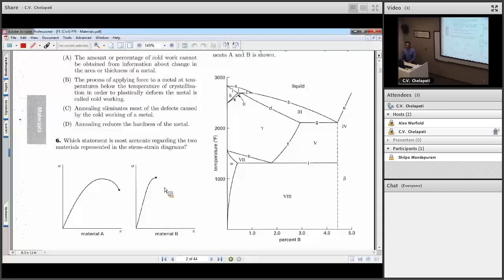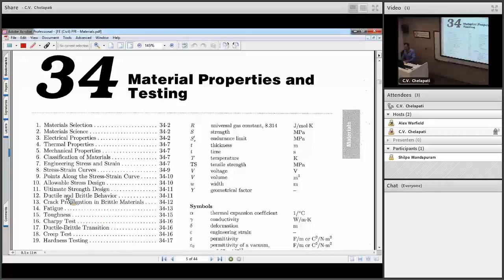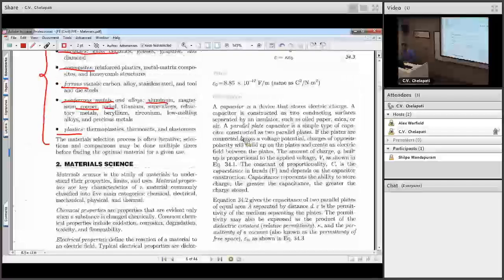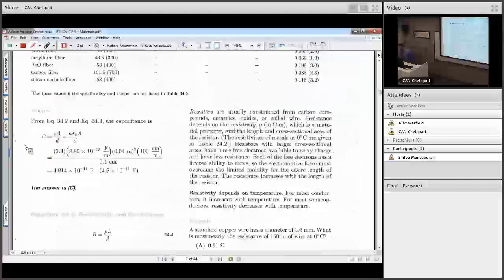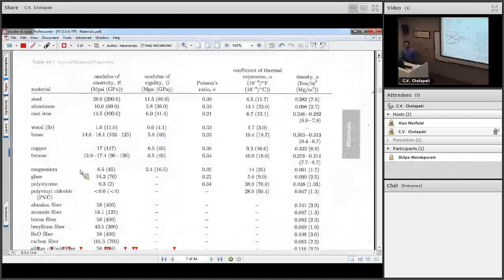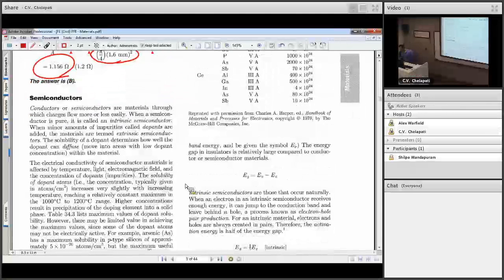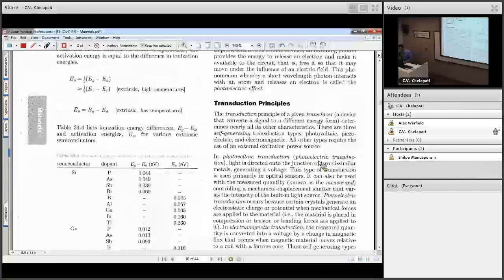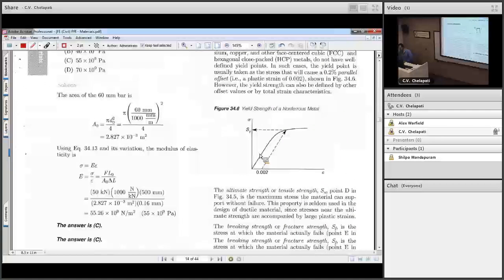Material 2017 Mahdi Y. Ph.D.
Course: Fundamentals of Engineering Seminar
Subject: Materials
Instructor:Mahdi Yoozbashizadeh, Ph.D.
Title:Assistant Professor of Mechanical and Aerospace Engineering, CSULB